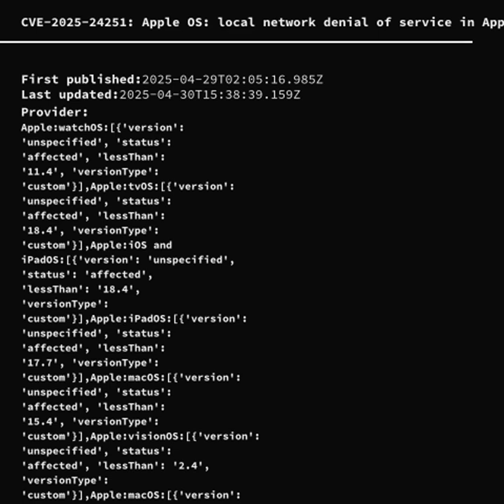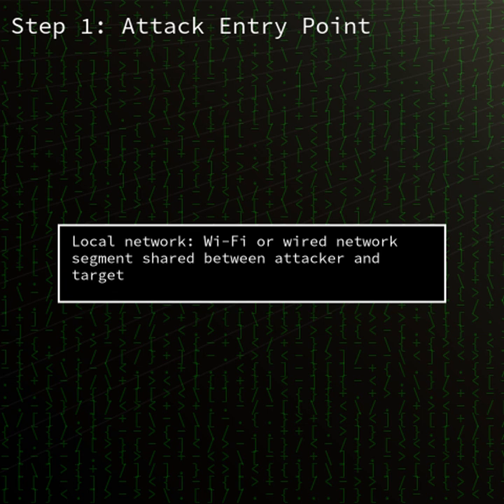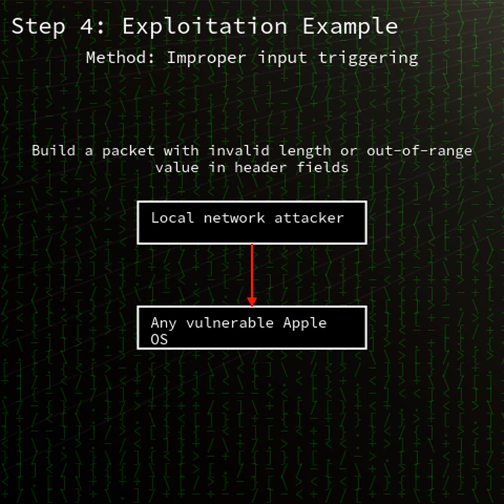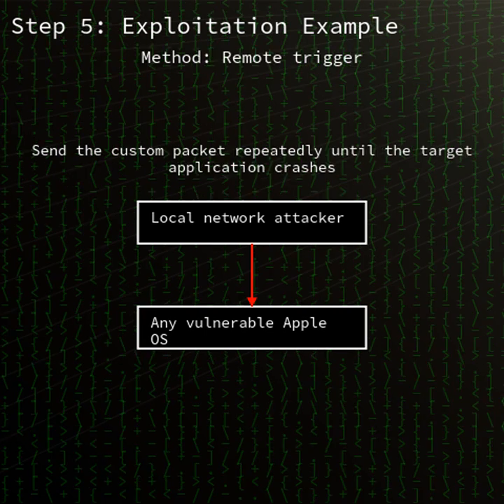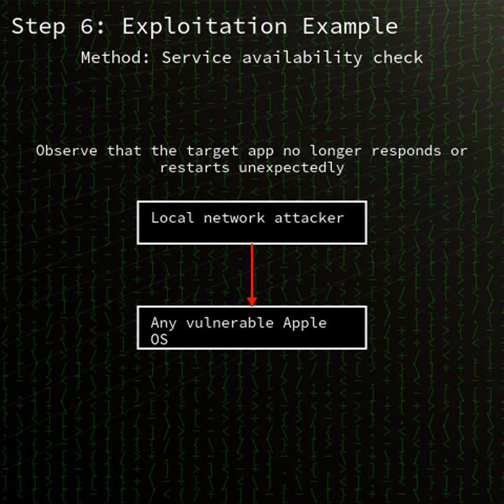Apple OS: local network denial of service in Apple operating systems causing u...(CVE-2025-24251)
A short video explaining the security vulnerability local network denial of service in Apple operating systems causing unexpected app termination and the associated CVE CVE-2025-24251.

00:00 Summary
00:19 Product details
00:60 Vulnerability type summary
01:16 Details of the vulnerability
01:43 Conclusion